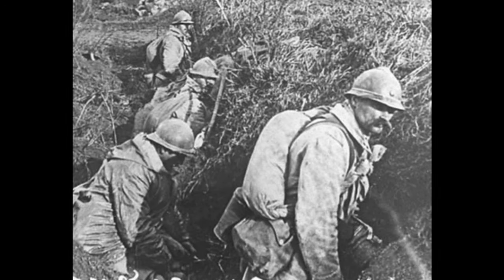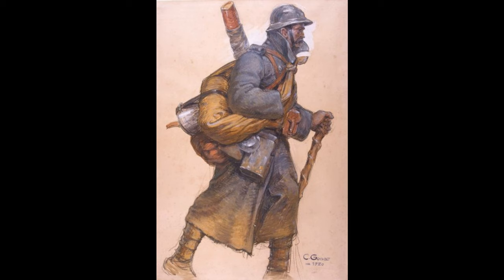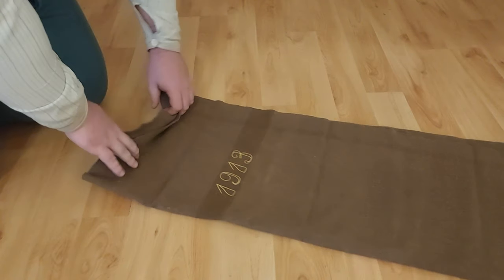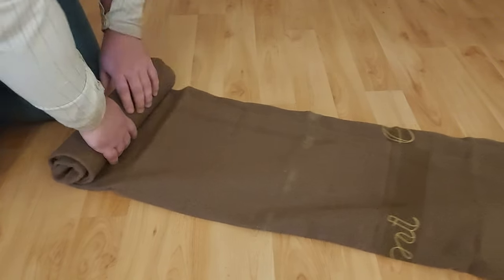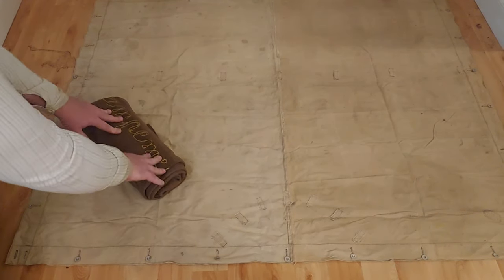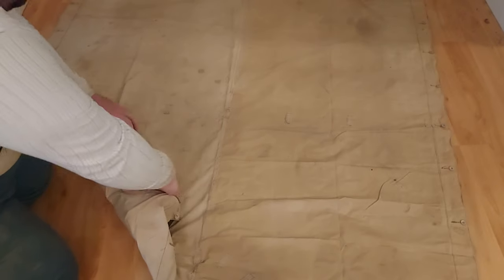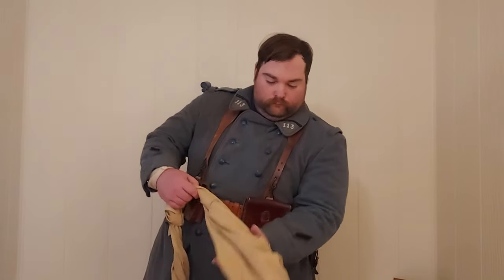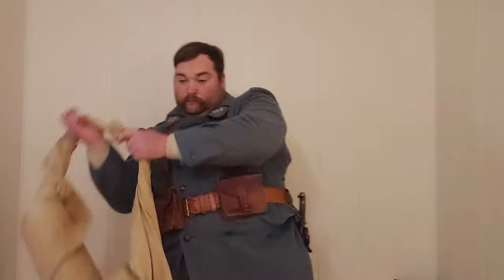WW1 French Assault Roll | Part 1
How to set up the WW1 French 'tenue d'assaut,' or assault order, a short roll used by Poilu on the attack when knapsacks were deemed too cumbersome. In part 1 of 2, I show one of two main methods used to set up the assault roll. This particular method is the primary one approved for use by the reenacted 113e R.I.T.